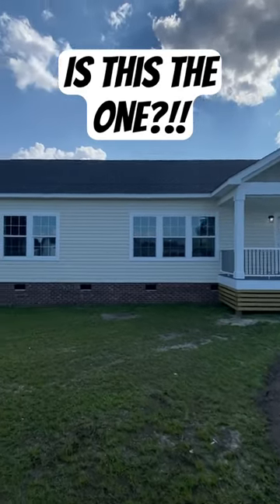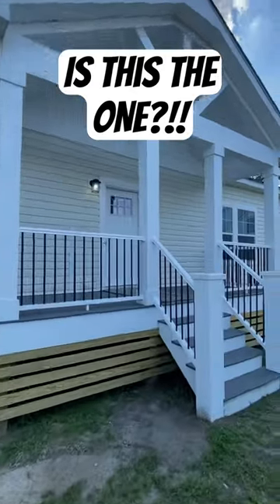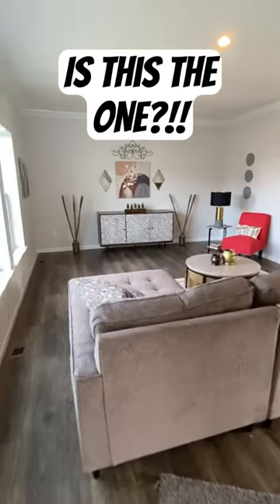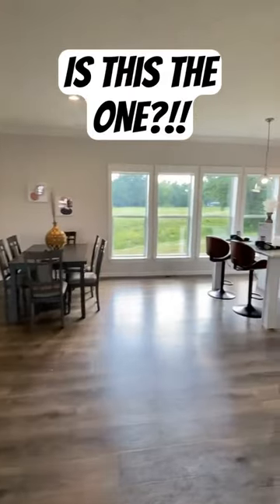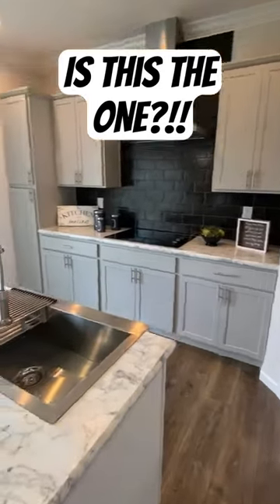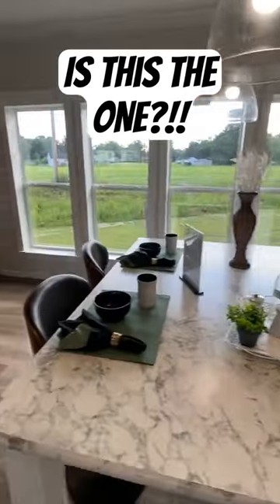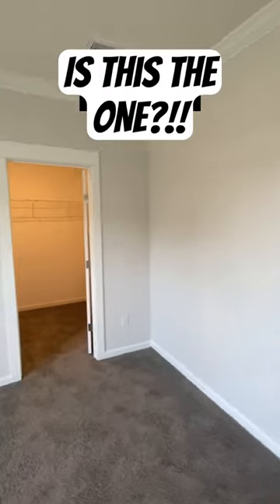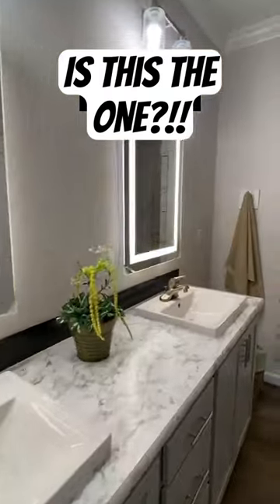🤔Could this modular home be it?!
Unfortunately the FULL tour link is no longer clickable in the description. The easiest way to find the full tour on the MAIN channel is to search "Chance's Home World" go to videos and located the thumbnail of the home you are looking for. Hopefully a easier way will be provided soon!